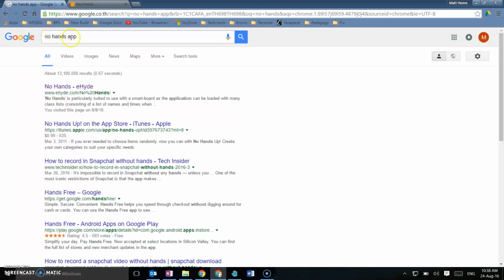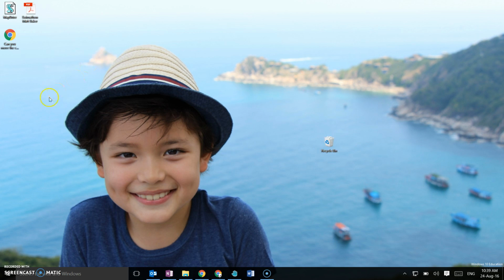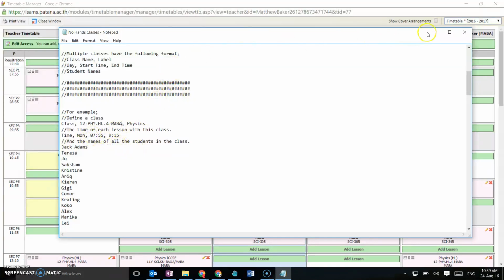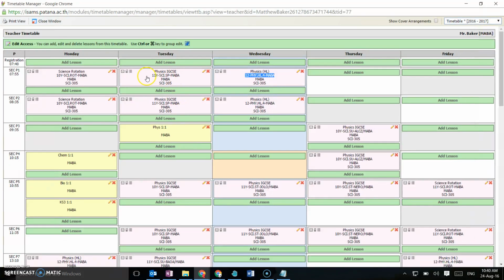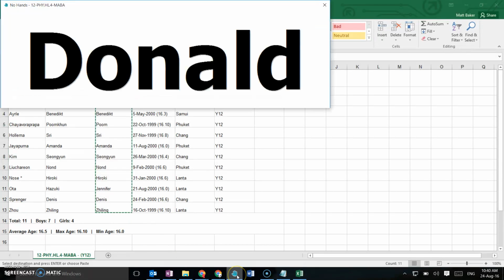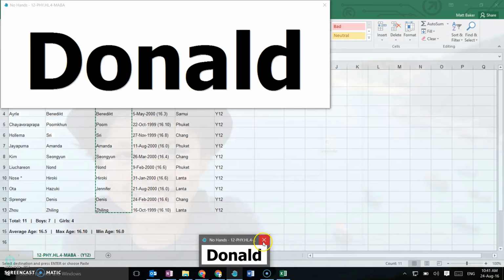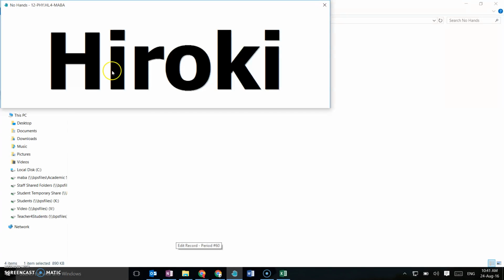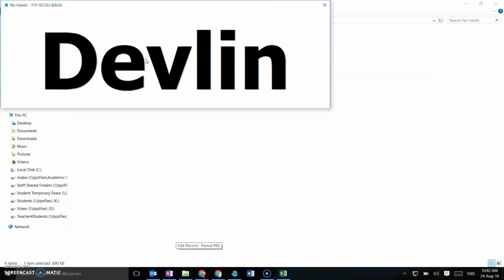How to install and use No Hands random name generator